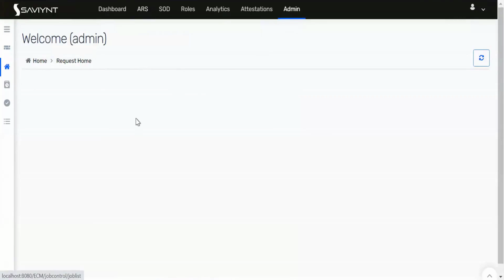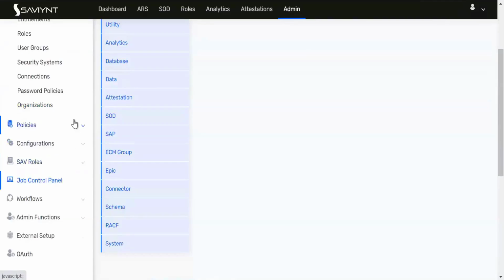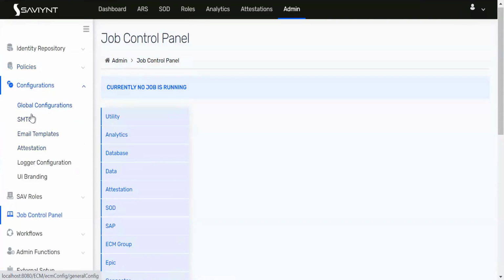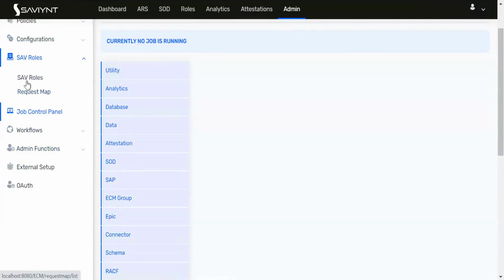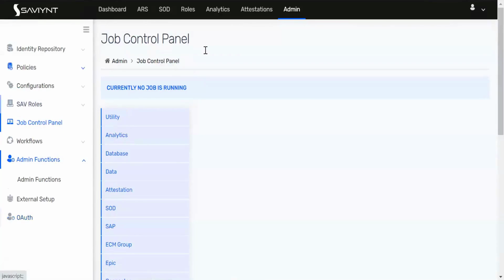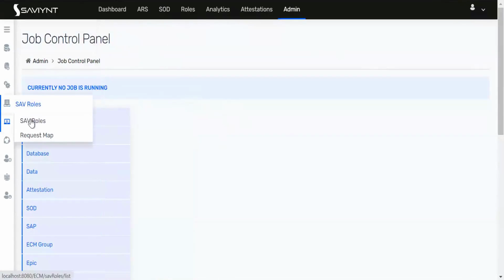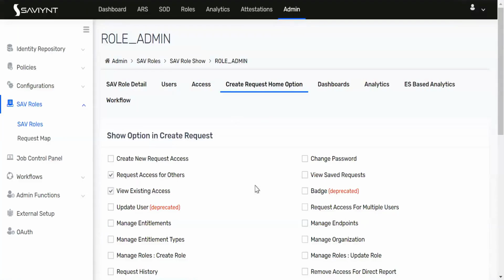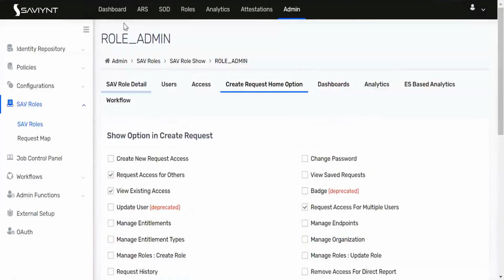Saviynt User Management Strategies | Saviynt ID Management | Saviynt Training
This video is part of our Saviynt Training series! Grow with us by being a part of our learning community. Will you be prepared to level up?

The speaker is discussing managing user rights, which involves managing user accounts, entitlements, roles, and group assignments. They discuss the technical aspects of this, including global configuration, SMTP email attestation, and password policies. They also cover the importance of requesting applications first and obtaining approval from a manager for access to sensitive resources. They discuss the role of an admin in managing user requests and generating reports, as well as the concept of reusing subrules. Additionally, the speaker discusses the differences between simulated access and full admin access, as well as the creation of an admin role when joining a new company. in Saviynt